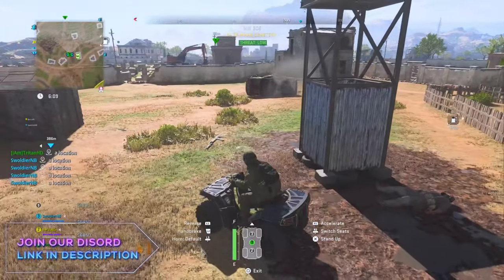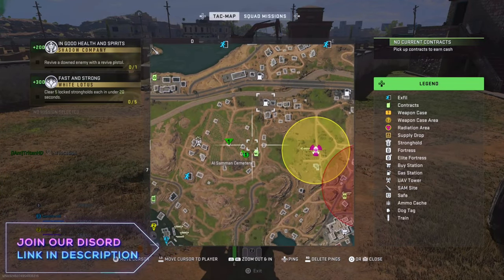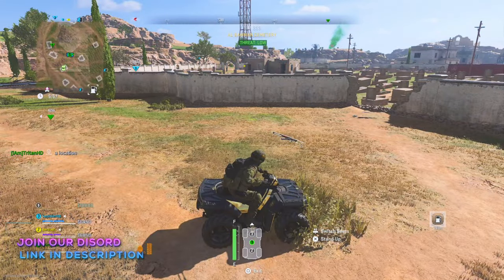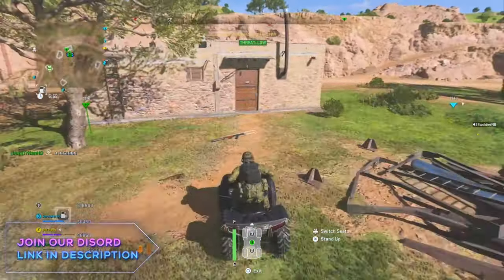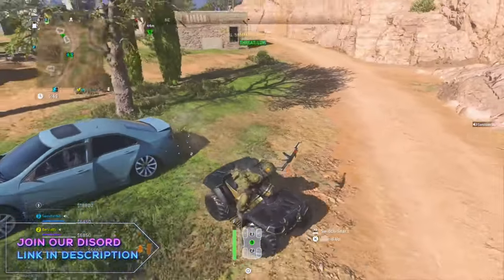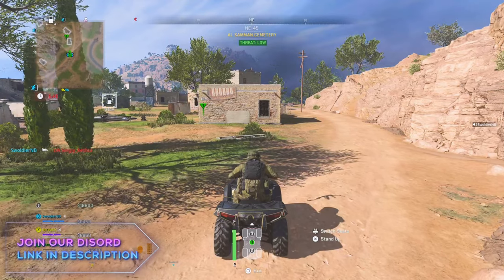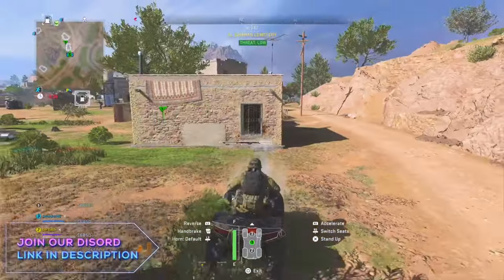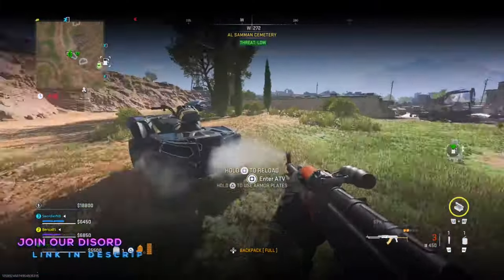Wall Breach Glitch - DMZ Glitches - MW2 Glitches - How To Get Stealth Chest - Warzone Glitches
Hello There and Welcome To You Daily Dose Of DMZ Content.
In this video I show you how to do the WALL BREACH Glitch in DMZ.
DMZ WALL BREACH Glitch GLITCH, Unlimited WALL BREACH Glitch, WALL BREACH Glitch is easily done. You can get £1,000,000,000  using this DMZ WALL BREACH Glitch.

I have for you a Link below so you can do this DMZ WALL BREACH Glitch

💠DMZ WALL BREACH Glitch Discord Link:
check my comment !

Time Stamps For Unlimited WALL BREACH Glitch
💠DMZ WALL BREACH Glitch 00:00
💠DMZ WALL BREACH Glitch Mission Info 00:09
💠How To GetMoney In the DMZ 00:17
💠Unlimited WALL BREACH Glitch Gameplay 00:56
💠Leave a like and Subscribe 01:01
💠DMZ WALL BREACH Glitch Tutorial 01:10

Please note the following:
1. **Fair Play**: We do not endorse or encourage exploiting glitches or cheating in any way. We believe in fair and sportsmanlike gaming.

2. **Game Developers**: Glitches and exploits are often unintended issues in games. We encourage players to report such issues to the game developers to help improve the gaming experience for everyone.

3. **Consequences**: Exploiting glitches or cheating in online games may lead to penalties, including temporary or permanent bans from the game.

4. **Use at Your Own Risk**: Any attempts to replicate glitches or exploits mentioned in this content are done at your own risk. We are not responsible for any negative consequences that may result from attempting to use these glitches in your gameplay.

5. Respect the fair play and enjoyment of others.